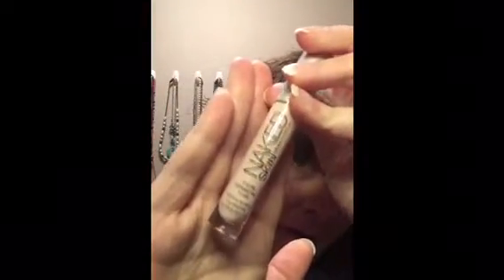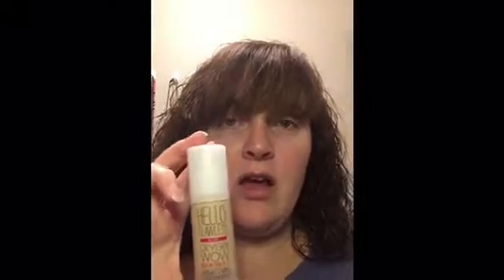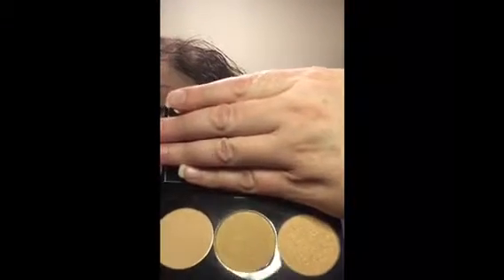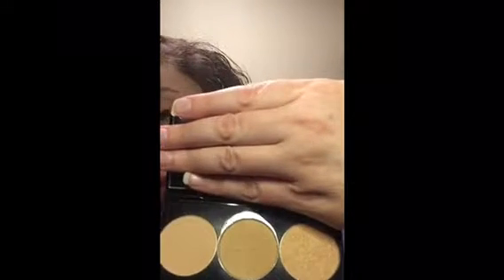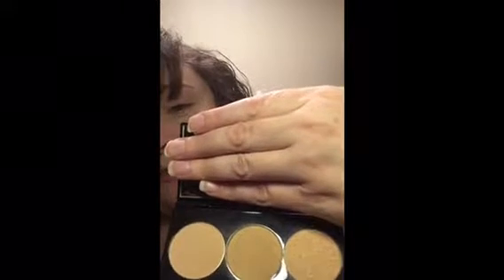My new makeup routine and a list of products I'm using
Since I have been trying  I do more for myself I have started to wear more makeup and do myself up more often. The products I used this time were:
*Neal's Yard Remedies Frankincense Intense Cream
*Urban Decay Naked Color Corrector in pink
*Benefit Hello Flawless Foundation/Concealer
*Smashbox Gold Palette Highlighter
*Bare Minerals Powder Eyeshadow in Cocoa, Liberty, Grace and Queen Phyllis
*Stila Black Smudgestick Eyeliner
*Neal's Yard Remedies Lengthening Mascara
*Smashbox Liquid Lipstick in Dream Huge
*Urban Decay Vice Lip Topcoat in Bruja